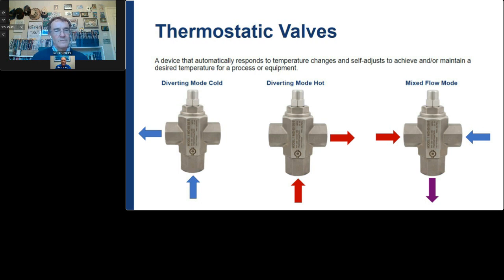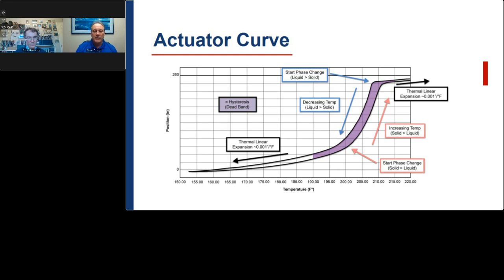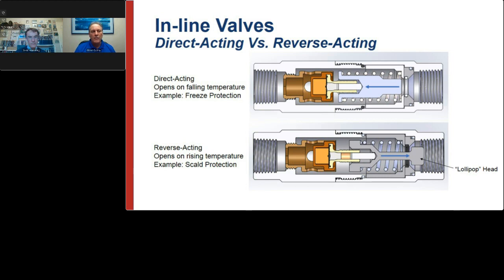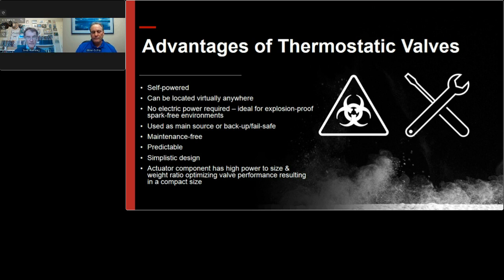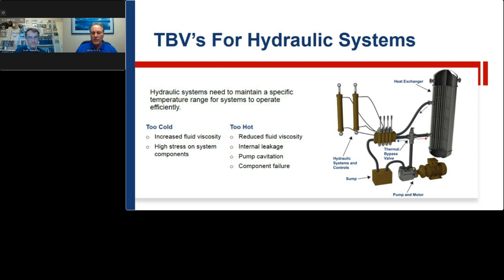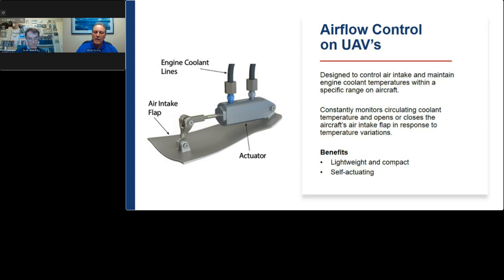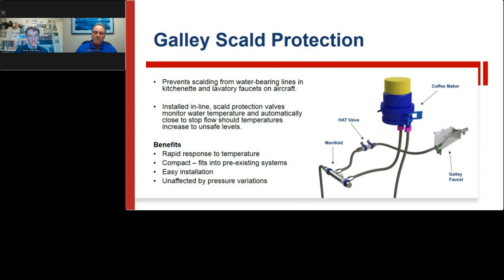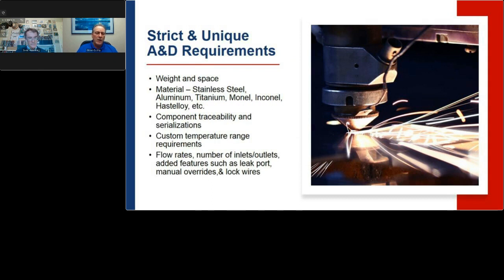Why Thermal Bypass & Thermostatic Control are Critical in A&D Applications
Watch ThermOmegaTech's Sr. Design Engineer, Glenn Quinty, discuss the need for thermal bypass and thermostatic control in critical aerospace & defense applications in the AviationWeek webinar.